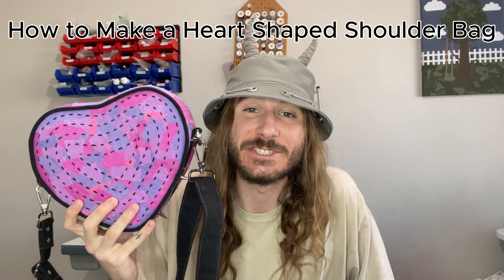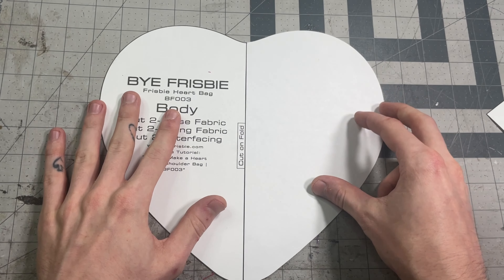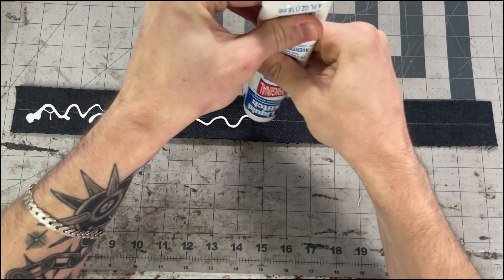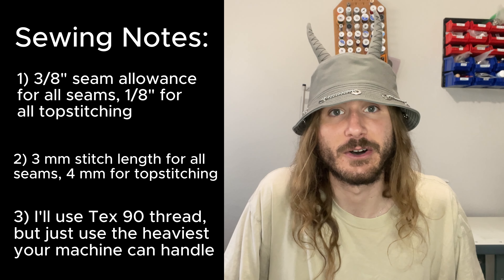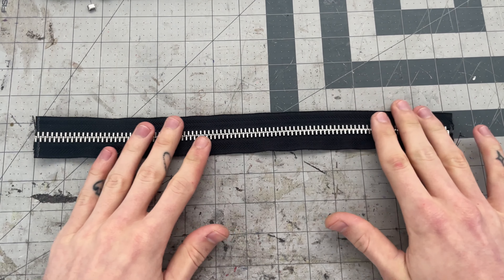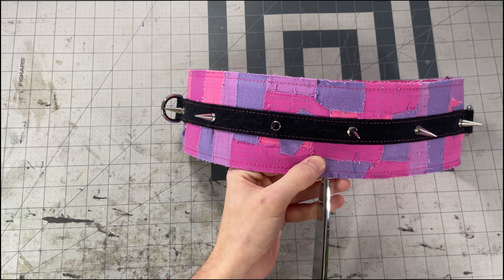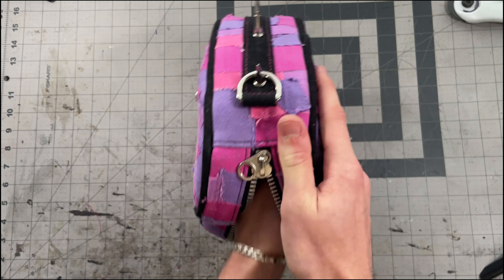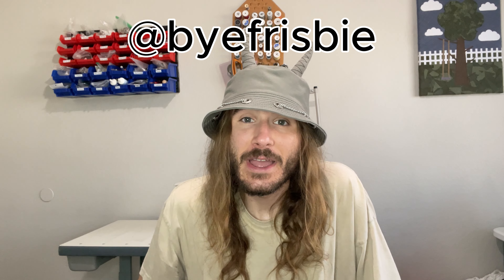How to Make a Heart Shaped Shoulder Bag | BF003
How to make a heart shaped shoulder bag
⏰ Guide:
00:00 Intro
01:06 Pattern Prep
02:01 Cutting
02:45 Prep Work
05:14 Sewing Prep
06:31 Sewing on the D-Rings
07:28 Sewing the Zipper
08:40 Sewing the Middle Strip
09:16 Combining the Pieces
10:30 Adding the Binding Tape
10:55 Getting a Clean Finish